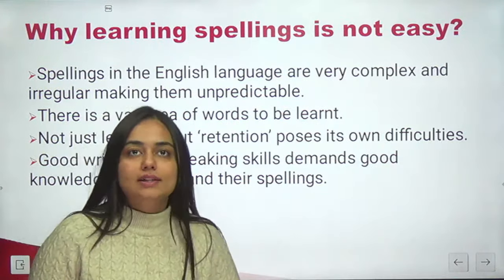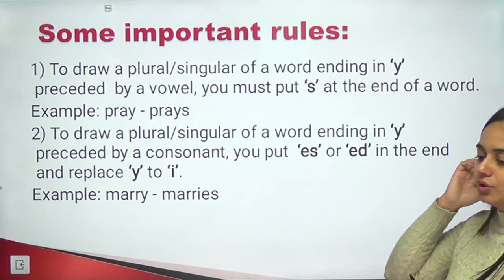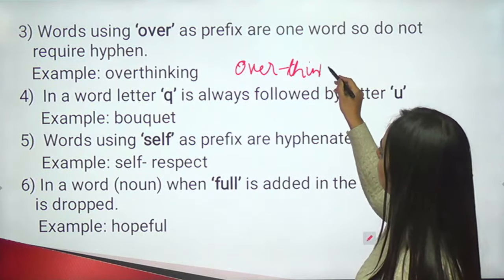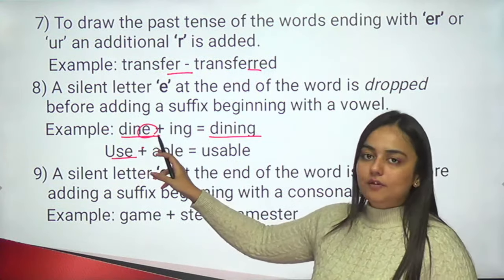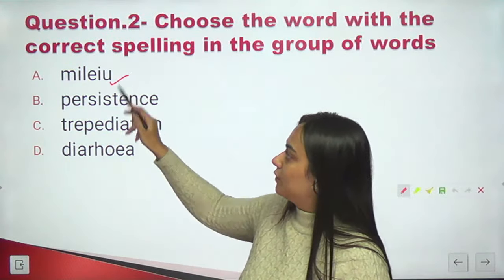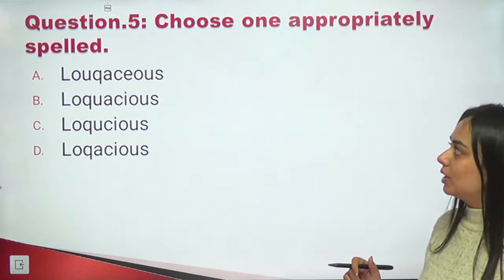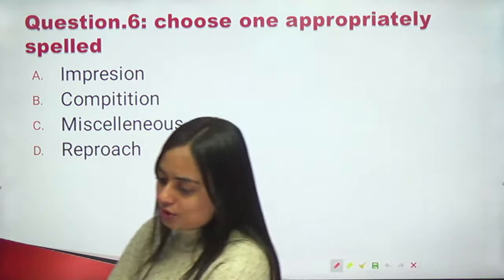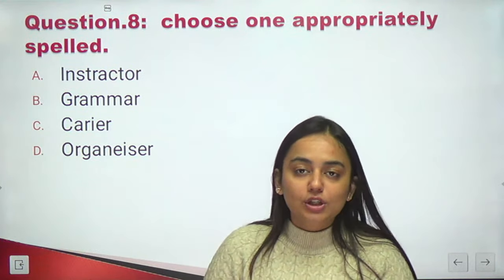CUET 2023 Preparation🔴| Spelling based questions | Hitbullseye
Spelling Errors | CUET 2023 Preparation🔴| Spelling based questions | Hitbullseye

Live Highlights:
How do I prepare for CUET vocabulary? | How many questions should I attempt in CUET? | How to solve spelling-based questions in CUET?

This is an exclusive channel on CUET by Hitbullseye, here you will get regular updates and exam tips and tricks for CUET 2023.

Happy Preparations,
Team Hitbullseye ;-)